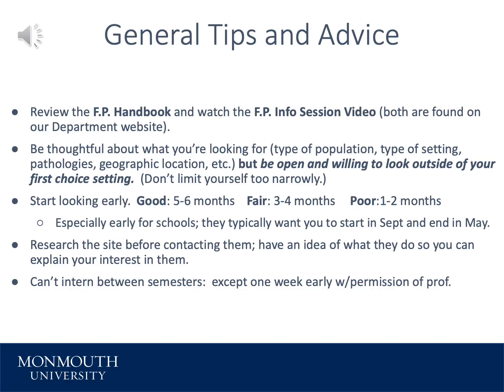Field Placement 'How To' Presentation Narrated by Matthew Tirrell, MS, LPC, ACS